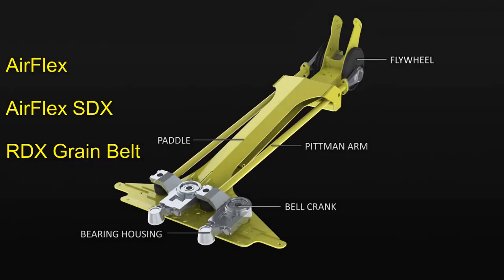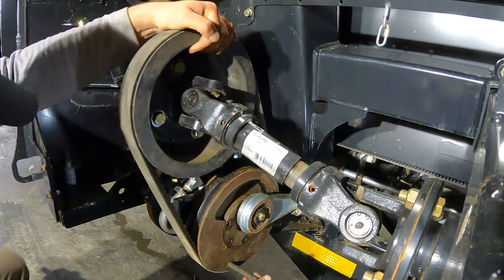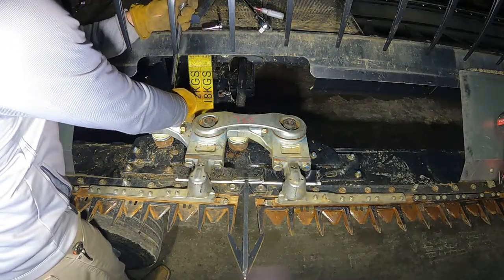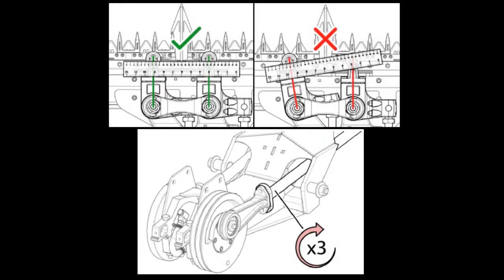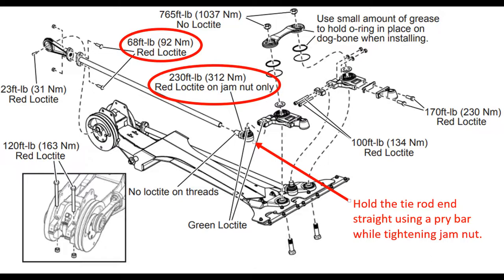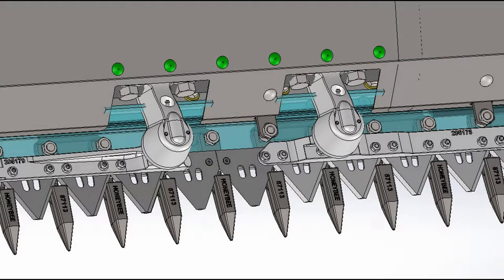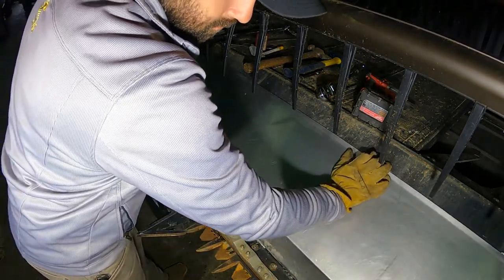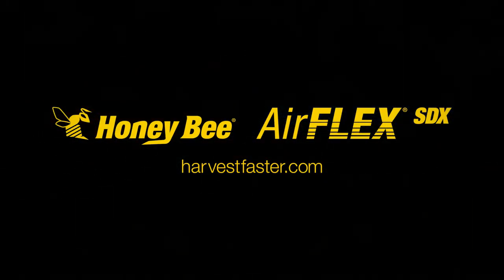Timing the Knife Drive | Service | AirFLEX, AirFLEX SDX, RDX Grain Belt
Our Story,
Greg and Glenn Honey grew up on a farm in Bracken, Southwest Saskatchewan. In 1979, they started building their own equipment to meet their own needs on their farm, the first major project being a 425HP tractor.
From a 67′ self-propelled swather to a power-unit sprayer combo, they built or adapted nearly everything that they needed for their farming practice. Naturally, the duo began marketing some of their products. The most popular among these was the Grain Belt Header, which offered increased capacity, better cutting, and better feeding. Its rugged and simple design also ensured that the product would be a staple on farms for years to come.
In the fall of 1987, the Grain Belt platform was growing in popularity, so they decided to make the move to Frontier, Saskatchewan. Their new location had enough space for increased production capacity and a product line expansion. Today, Honey Bee has over 100,000 square feet of production and warehousing space, enabling them to provide customers from around the world with a diverse offering of draper platforms for a wide variety of crops and conditions.

By Farmers for Farmers,
Honey Bee is evolving the tradition of the draper platform from the Grain Belt and is setting its sights on the future through the new AirFLEX platform, which carries forward the simple robust design of the Grain Belt, while meeting the needs of today’s producers. Honey Bee has come a long way from those days back on the farm. With a strong commitment to product research and development, Honey Bee’s objective has always been to manufacture equipment that farmers want and are happy to own.